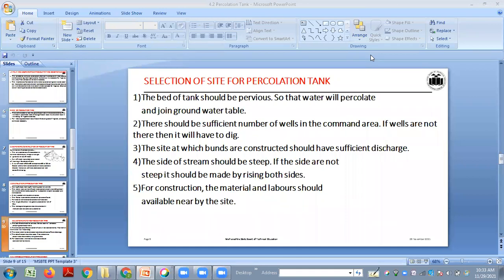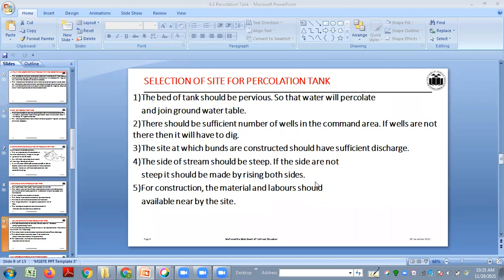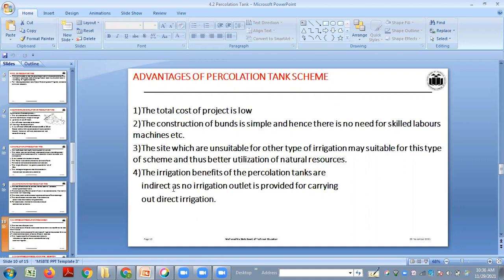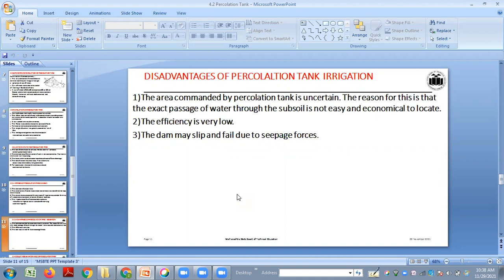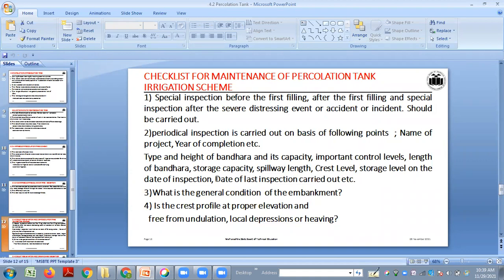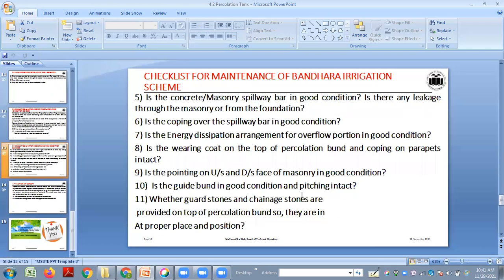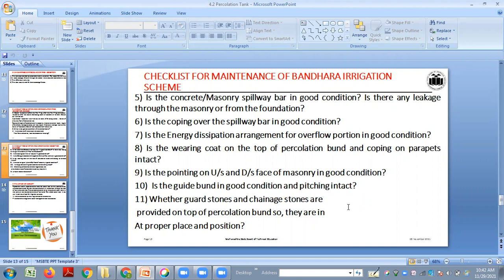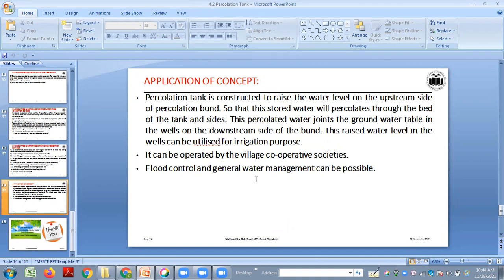4.3 Lift irrigation scheme-Components and their functions ,lay out